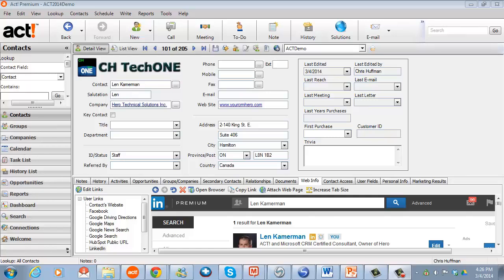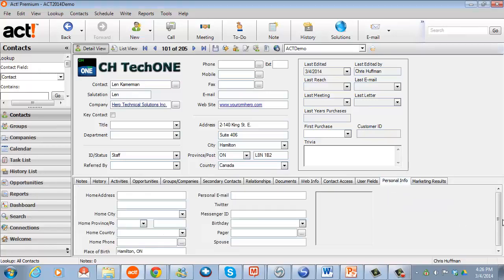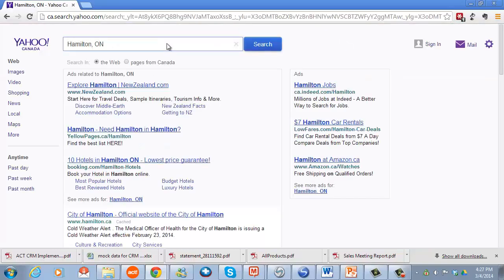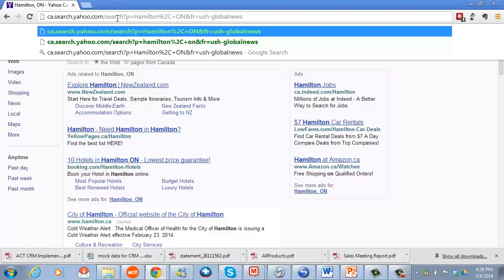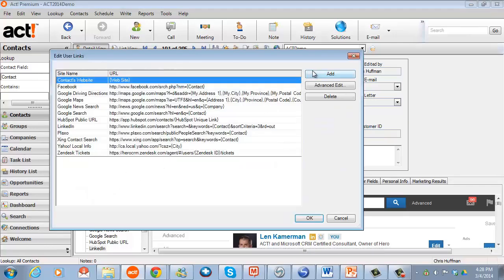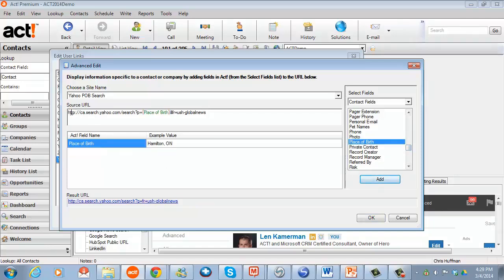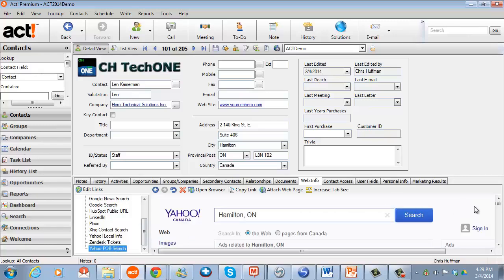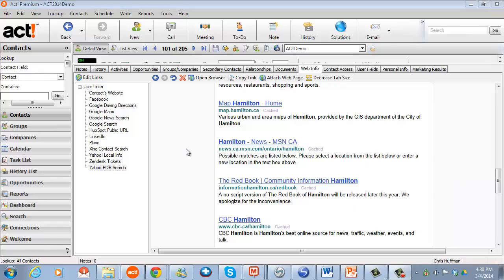Friday Five - Place of Birth Search on Act!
This week's Friday Five shows how to add a link to the Web Info Tab, using an example of showing news for a contact's place of birth.  This is a great tip if you are look for ways to strike up conversation with your clients, as well as in general to see how to add your own links.